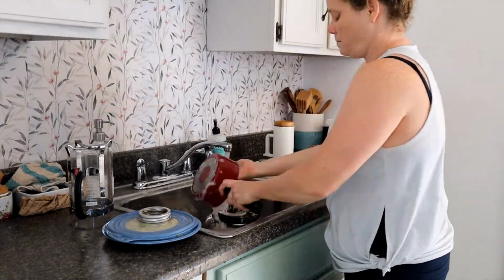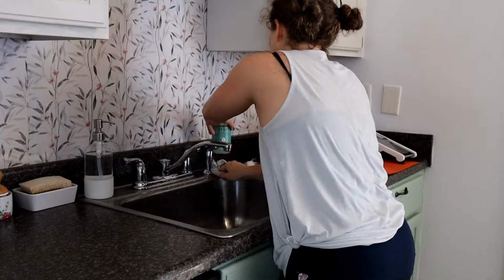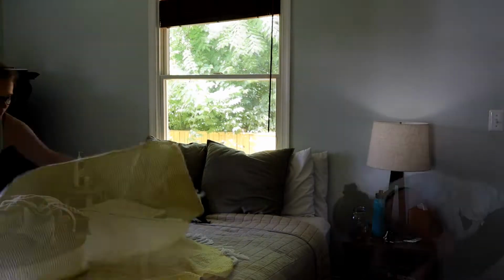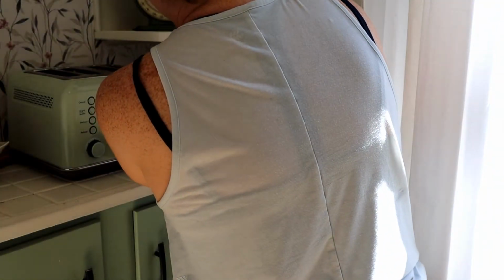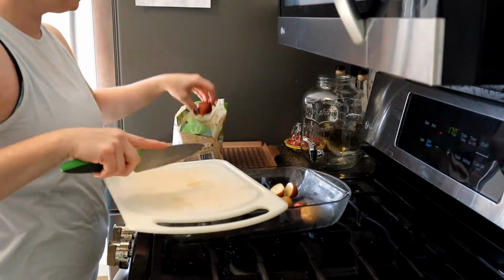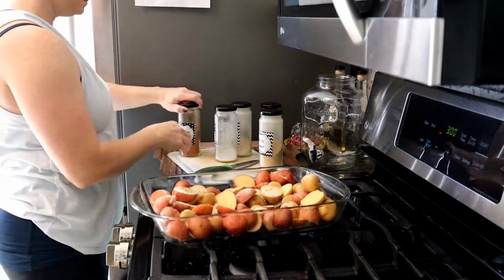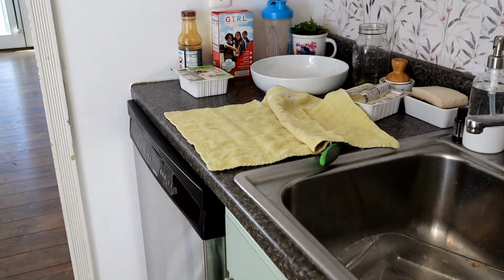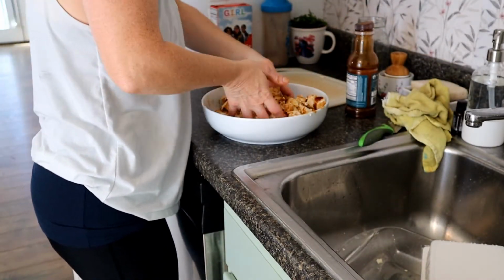5 Things To Do Before My Husband Comes Home!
Welcome back to my cozy home here is five things I like to do before my husband comes home. I've been doing this routine for 15 years since we've been married.

🙂If you are new here my name is Jacqueline and welcome. I am so glad you are here. I hope to share with you my cleaning routines and tips, some plant based cooking. There's no cost to you, it's all free. If you can please send me a comment letting me you new to my channel. Thanks new friend.